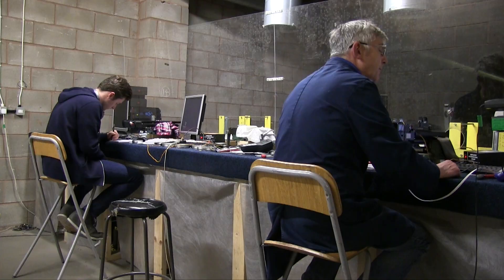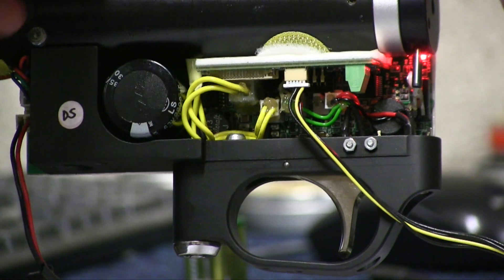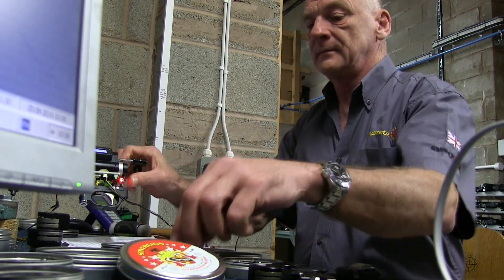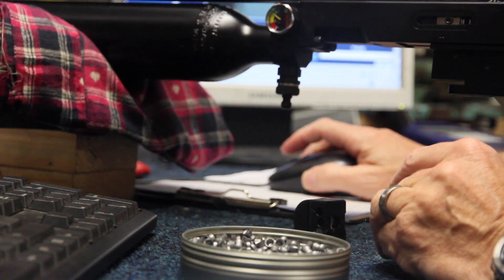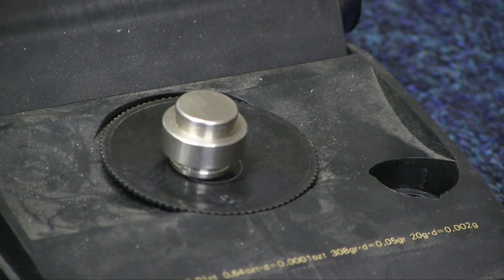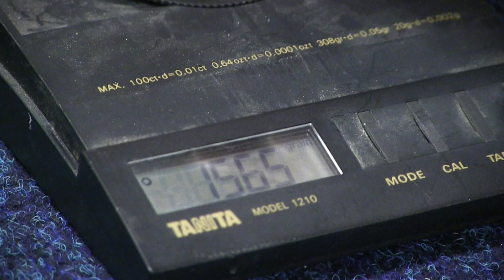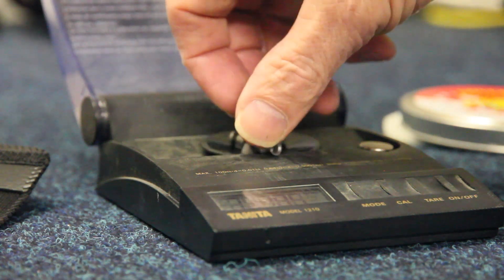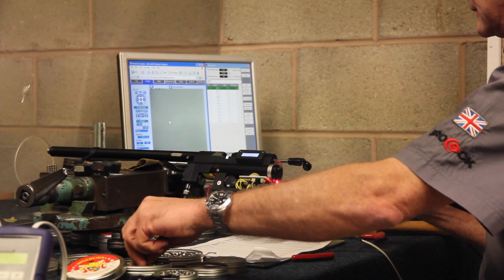Daystate Air Rifles - Secret to Chronographing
Have you ever wondered how the experts Chronograph your airgun before it leaves the factory, this video shows you how. From weighing pellets to lining the gun up exactly, it just goes to show that you need to get all the elements just right to ensure you have accurate results.

NEW - Daystate webstore now available for all you Daystate accessories

See the full range of airguns and air rifles

For Extra Supreme Technical Support and advise from other Daystate Owners